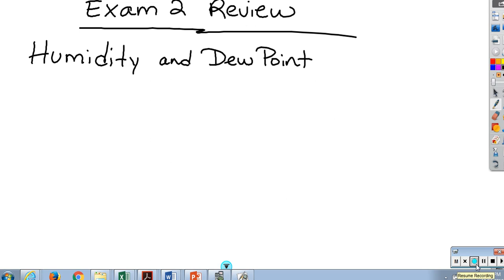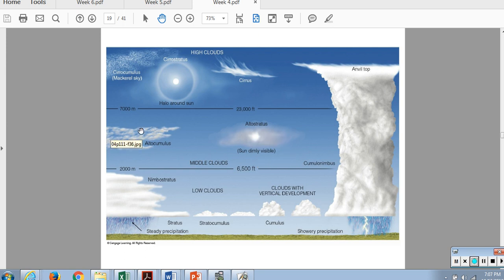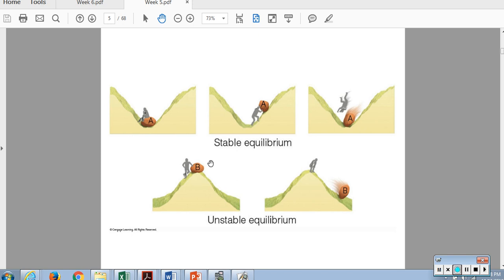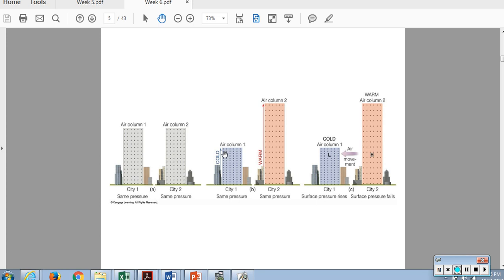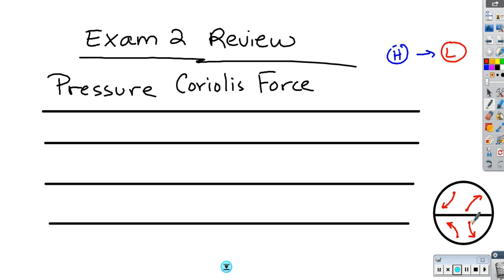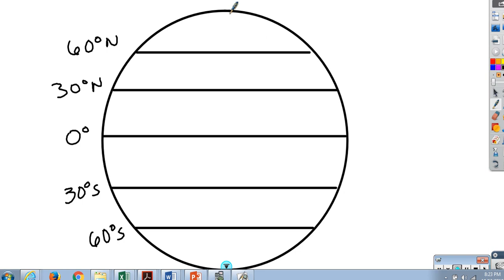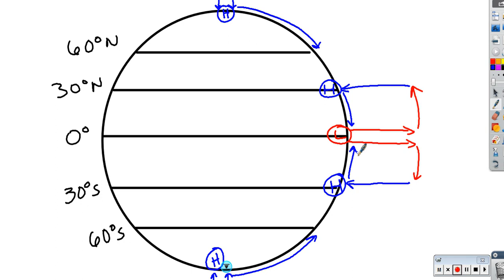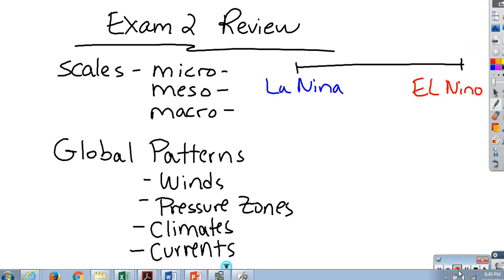Exam 2 Review